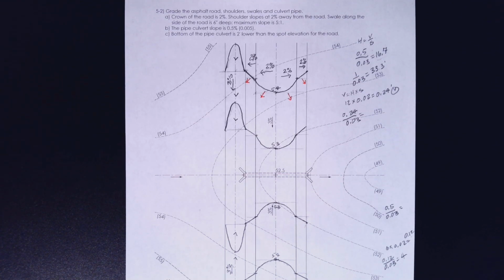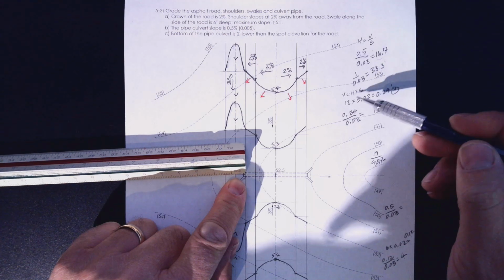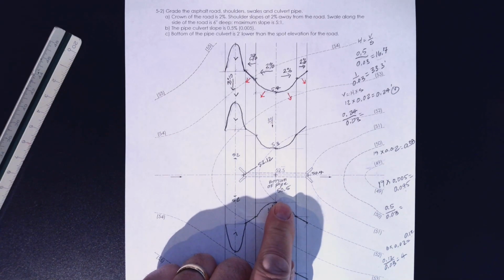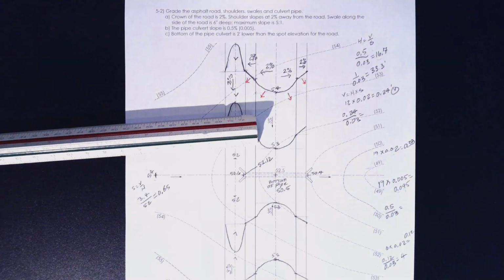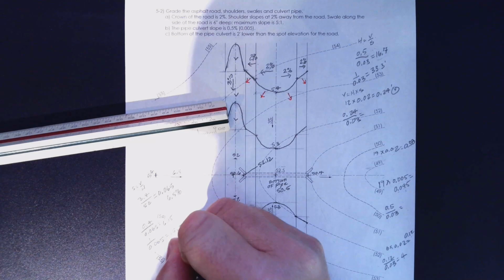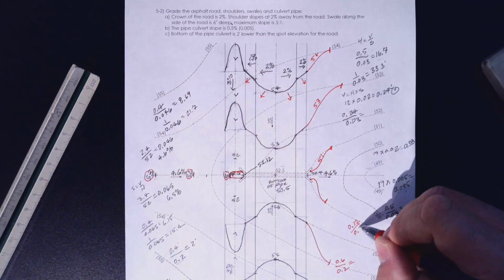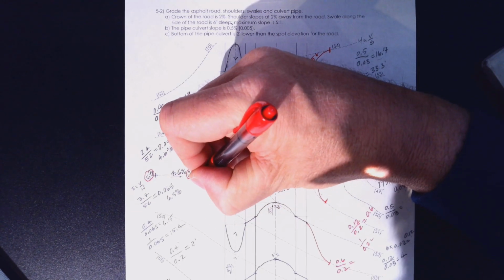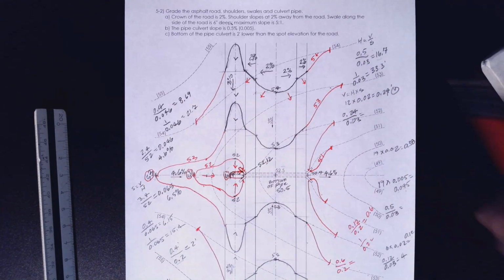5-2 Grading Exercise Video - Part 2